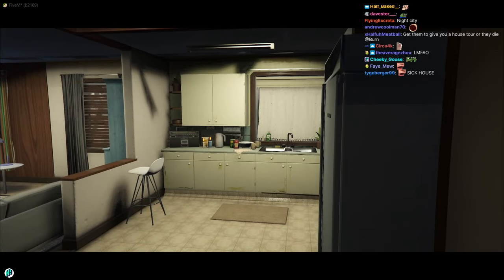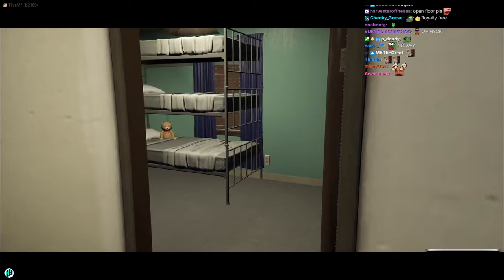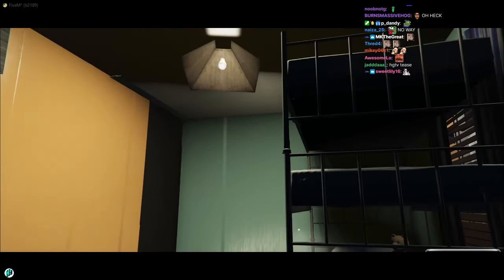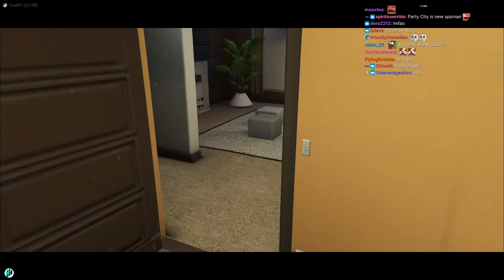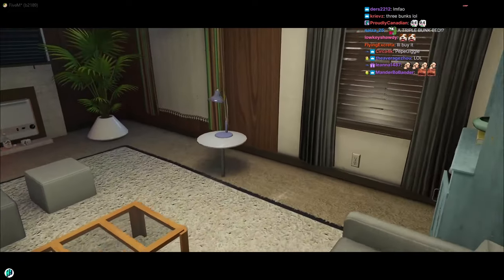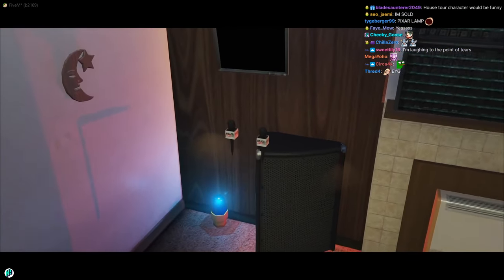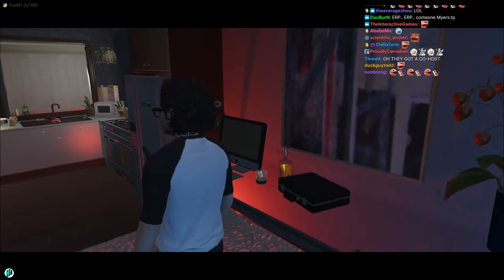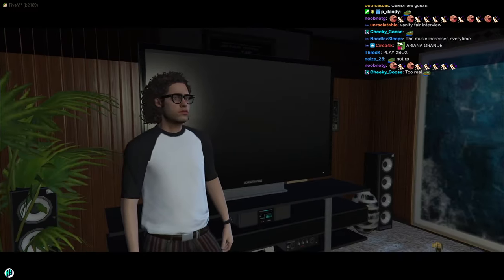Pete Davidson House Tour